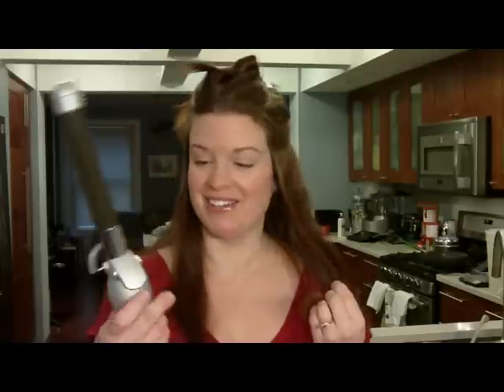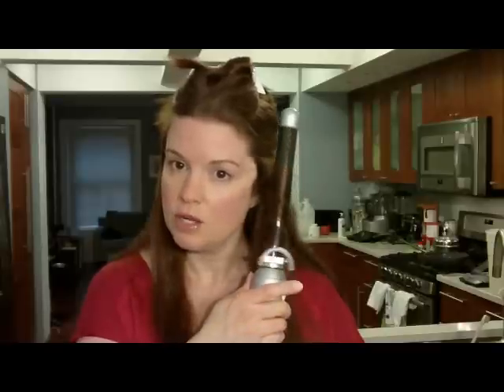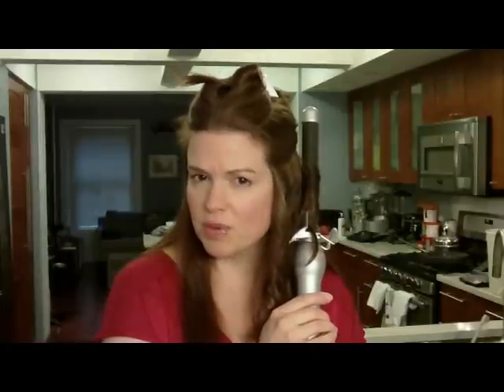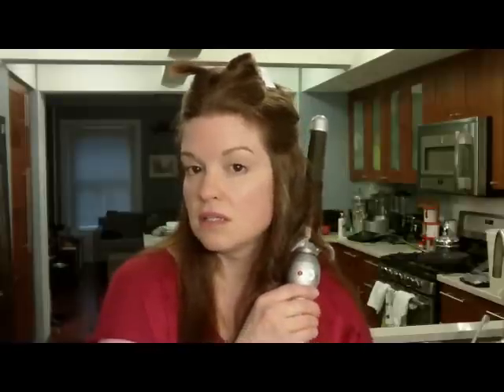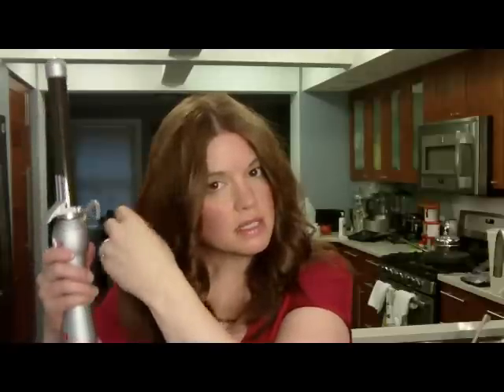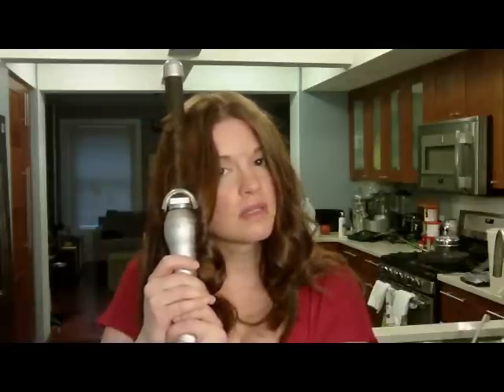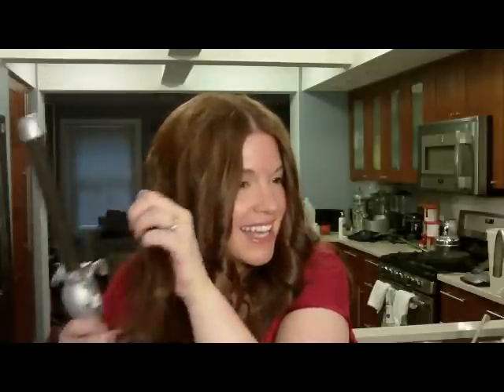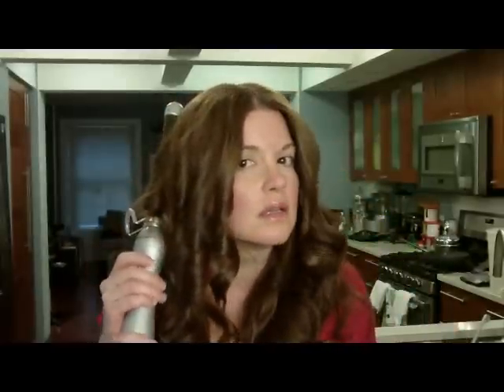BeachWaver Rotating Curling Iron Demo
I just purchased this on QVC, and couldn't be happier with it! For the full post please go to SelfishMom.com.